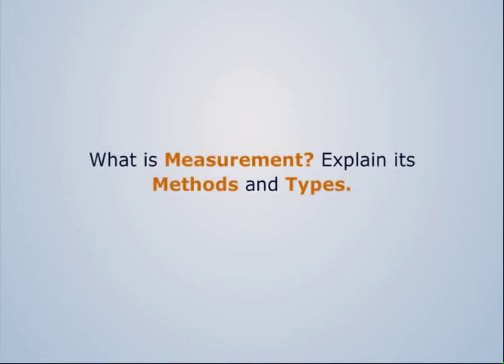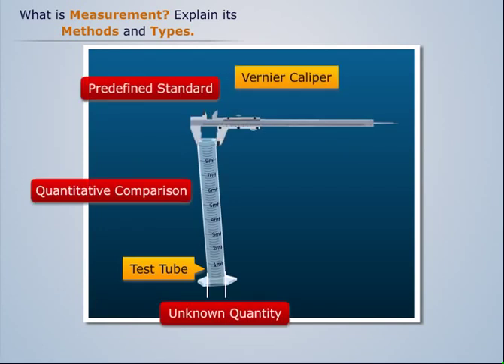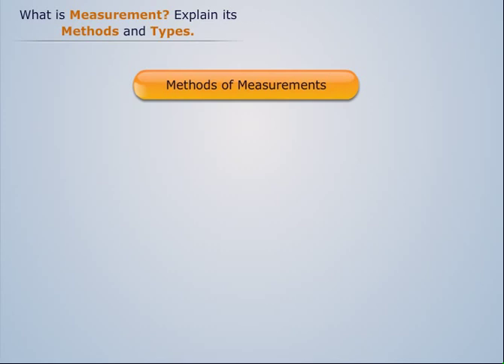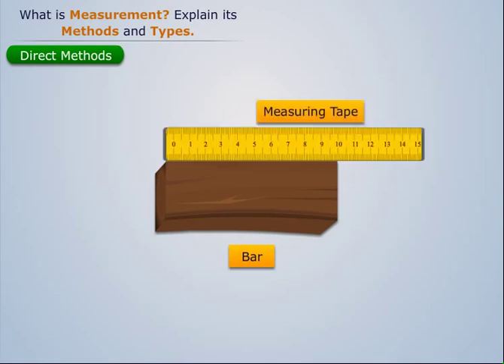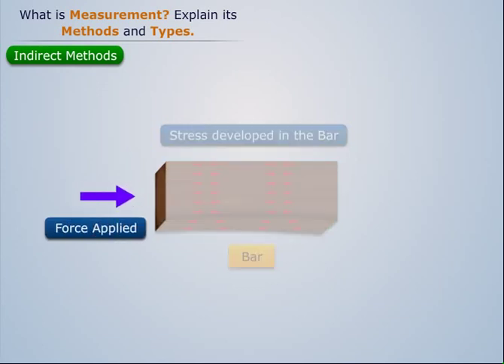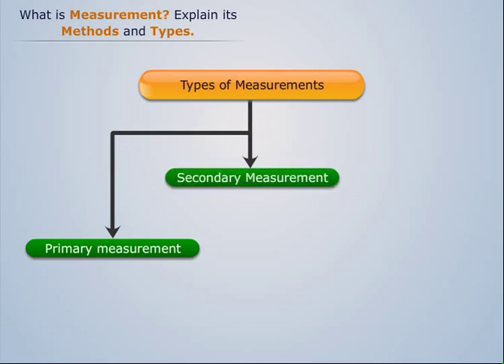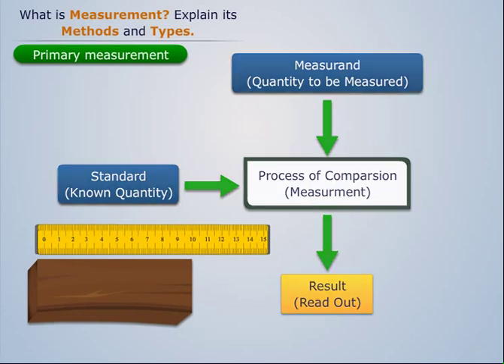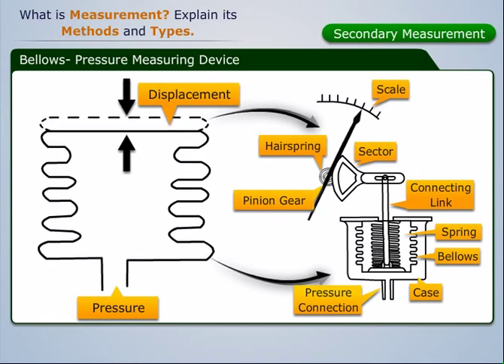Measurement & Its Types | Mechanical Measurement & Metrology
Watch this video to learn about Measurement and its types. The topic of learning is a part of the Mechanical Measurement and Metrology course that also covers Errors in Measurement, Error Measurement of Various Properties and Forces, and Error Measurement Controls in detail.

Magic Marks is an exceptional e-learning portal that provides complementary education to engineering students of India, besides their regular classroom lessons. The digital platform is one of the rapidly growing digital learning platforms in the country. Magic Marks covers all the aspects of online engineering courses.